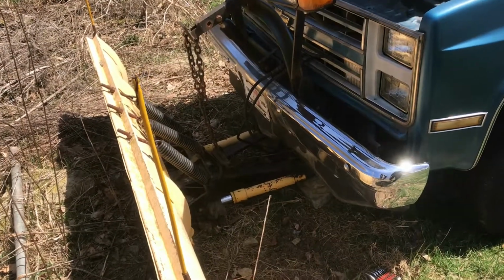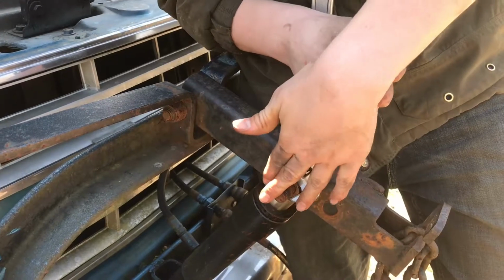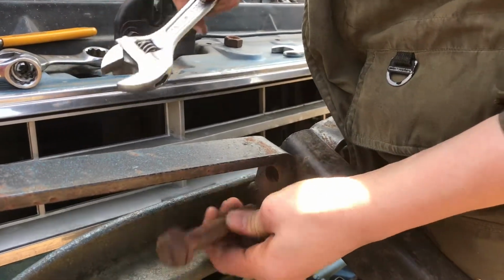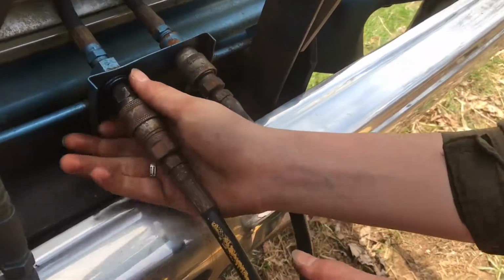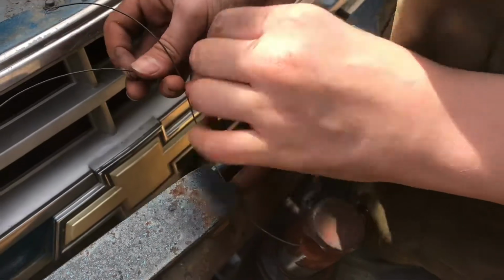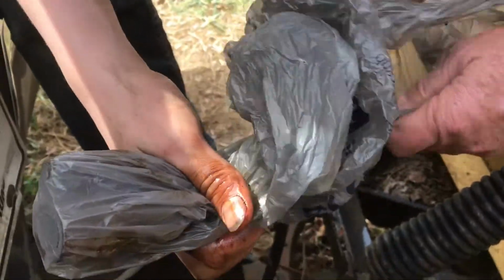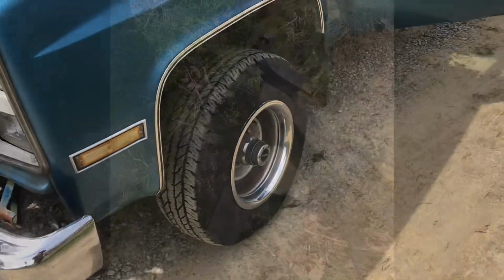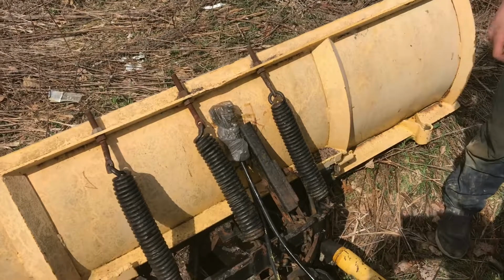how to REMOVE hydraulic fisher plow